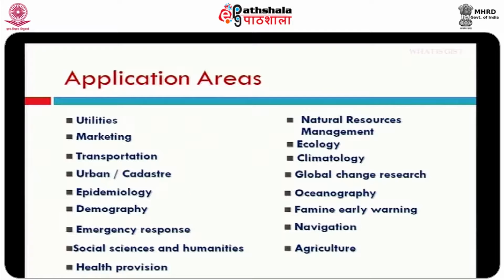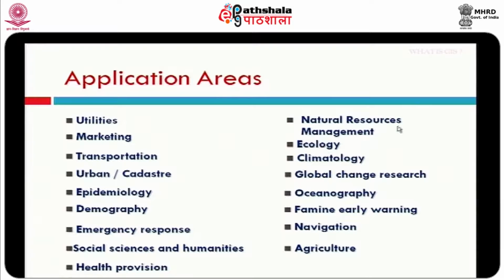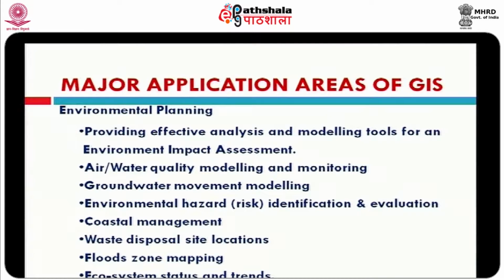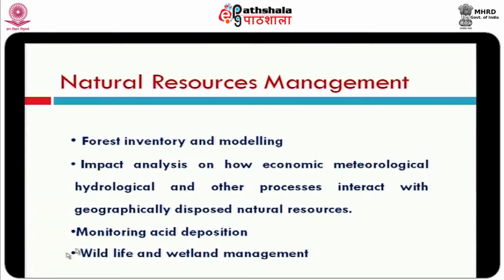Introduction to GIS - 4 (ARC)